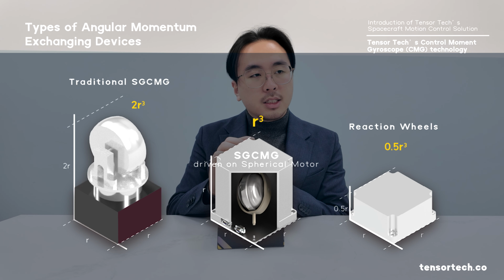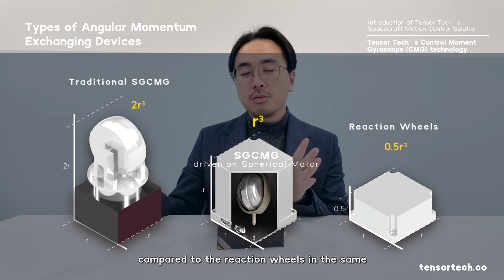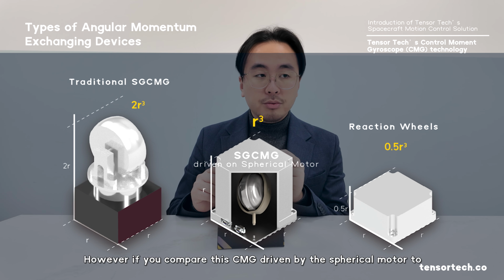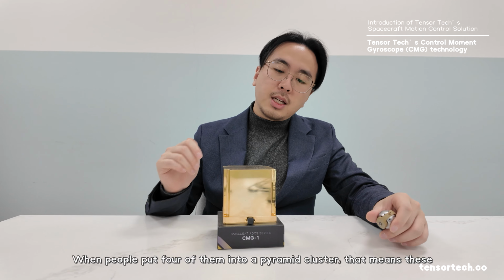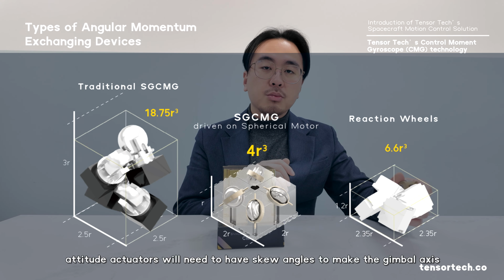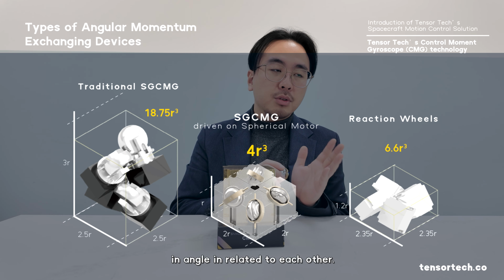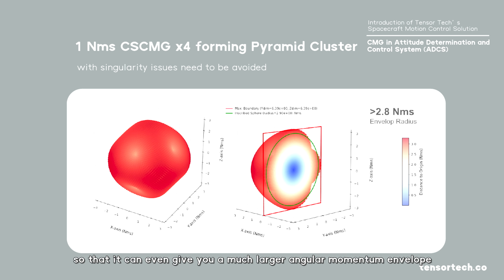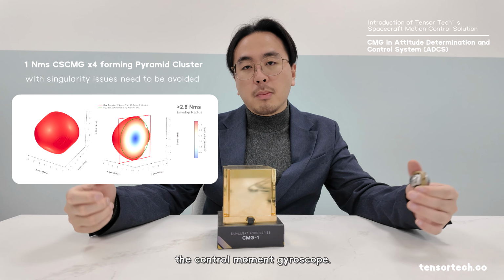CMG Technology - Introduction Series Part 2 of 3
This video explores Control Moment Gyroscopes (CMGs) for satellite attitude control, comparing reaction wheels with single-gimbal CMGs (SGCMGs) and highlighting the advantages of Tensor Tech's spherical-motor variable-speed CMG (VSCMG). We cover key design trade-offs, including power use and unit volume, examine four-unit cluster configurations, and show how the angular-momentum envelope expands spacecraft agility within tight mass and volume budgets.

Chapter:
0:00 Introduction
0:55 Dimensional Analysis of Satellite System Design
4:25 Reaction Wheel
4:48 Control Moment Gyroscope (CMG)
7:57 Trajectory for Satellite to Do Maneuver
10:12 Traditional Single-Gimbal CMG (SGCMG)
11:01 Viarable-Speed, Single-Gimbal CMG (VSCMG)
13:22 Volume Occupied by Angular Momentum Exchange Devices (single)
14:11 Volume Occupied by Angular Momentum Exchange Devices (cluster)
16:17 Angular Momentum Envelope

tensortech.co